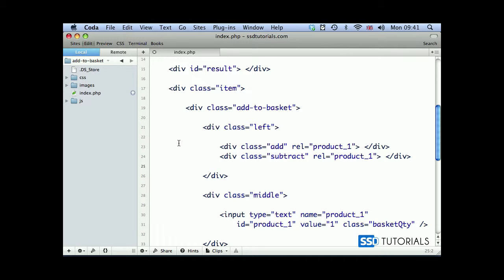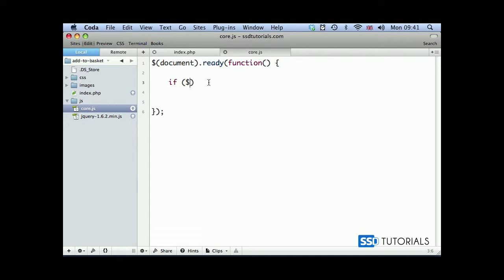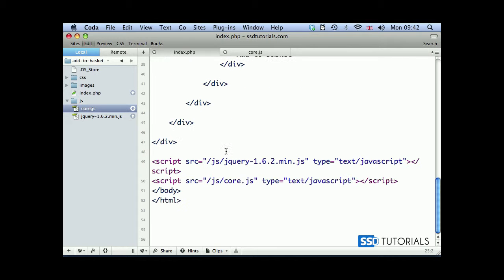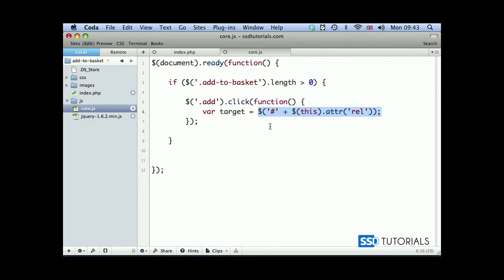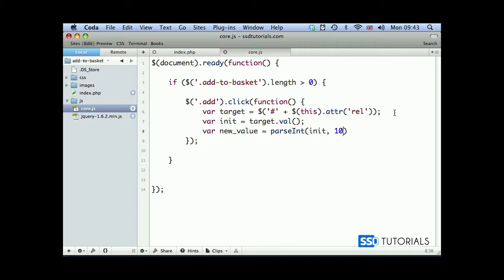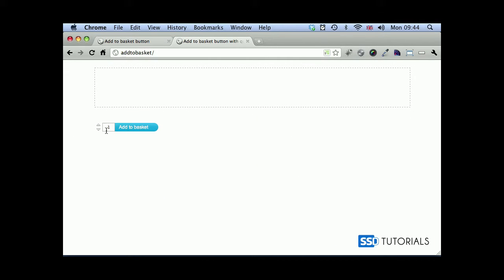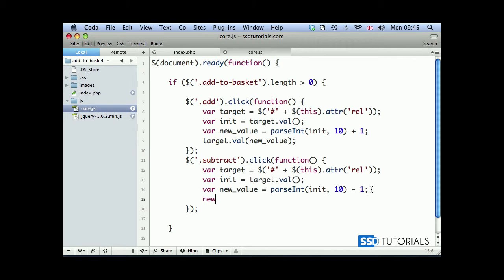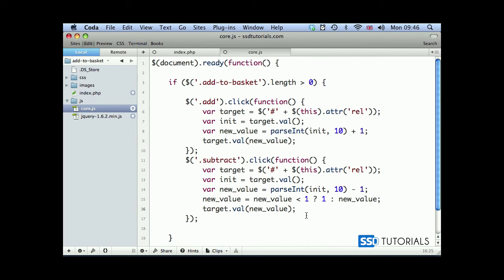05: Adding and subtracting